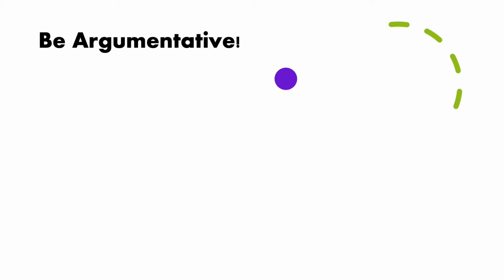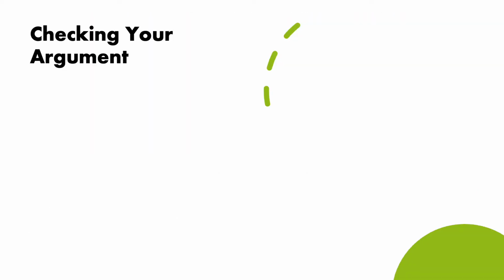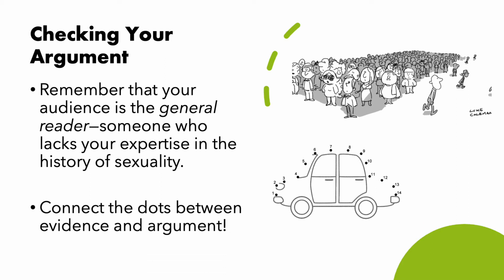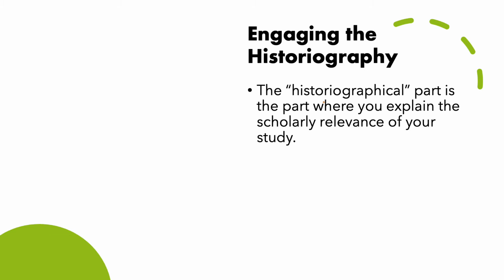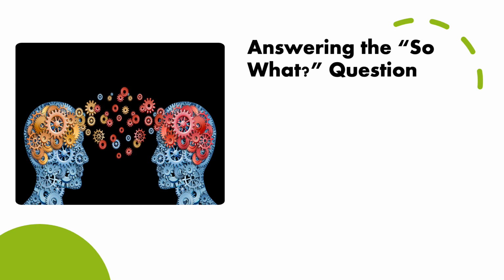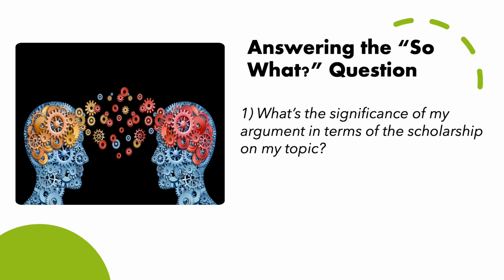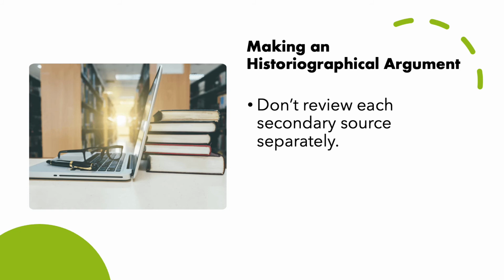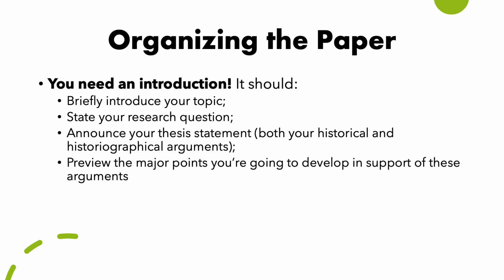HST 241 Spring 2021: Research Project Part III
In this video, I provide some guidance on how to compose your research paper for History of Sexuality.